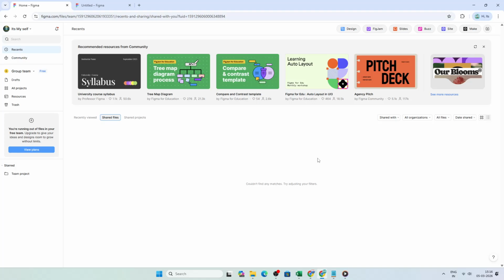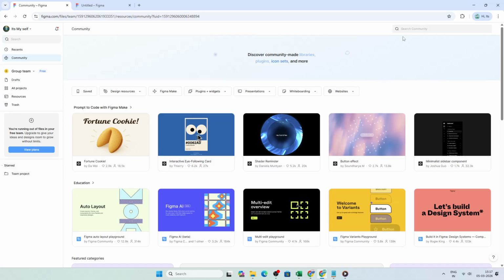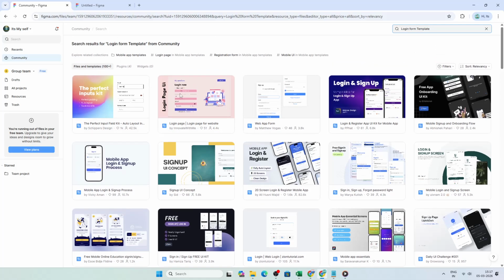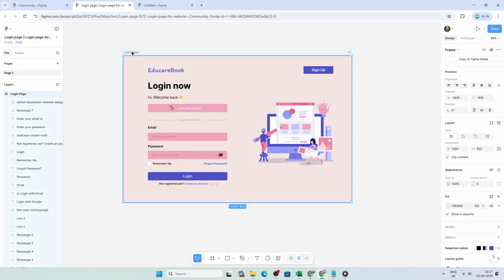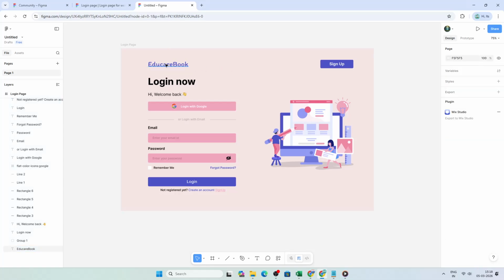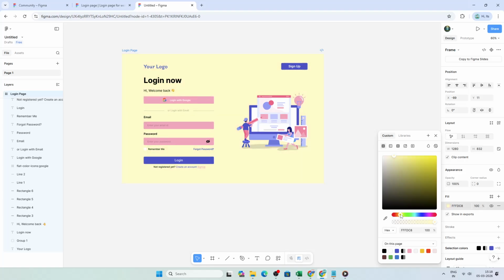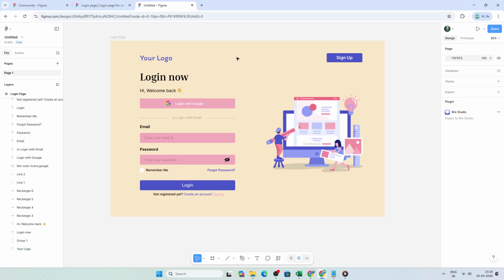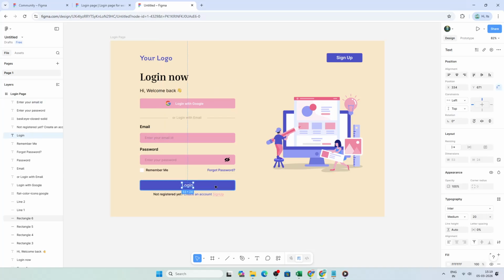How To Design A Login Form In Figma (Step By Step)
Learn how to design a login form in Figma with this step-by-step UI design tutorial. We cover everything from layout basics to advanced Figma techniques to help you create a professional user interface for your web or mobile app.